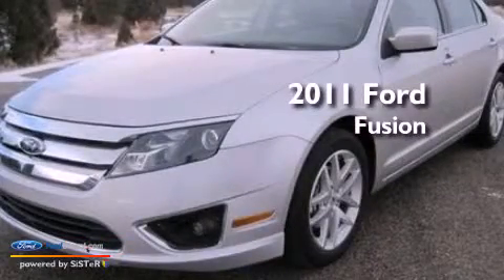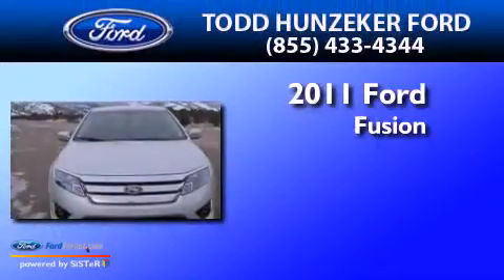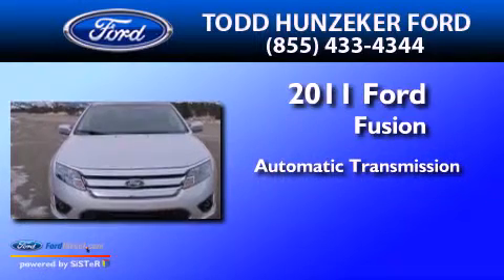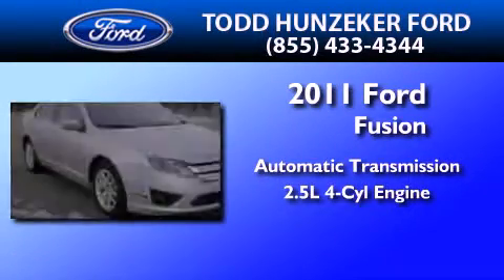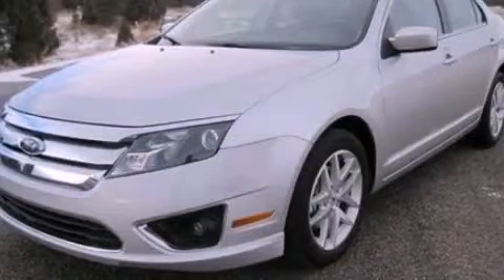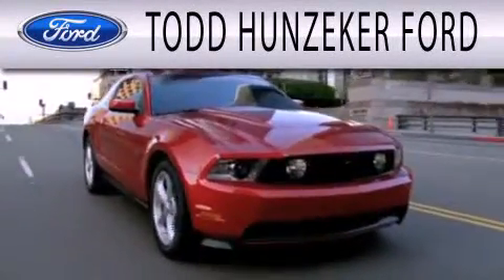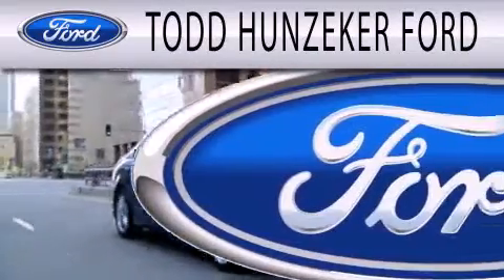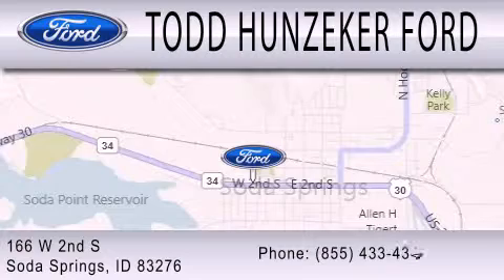2011 Ford Fusion Soda Springs ID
Year : 2011
 Make : Ford
 Model : Fusion
 Engine : 2.5L I4 16V MPFI DOHC
 Trans . : 6-SPEED AUTOMATIC
 Exterior : SILVER
 Miles : 12,402

 Stock : F12U041